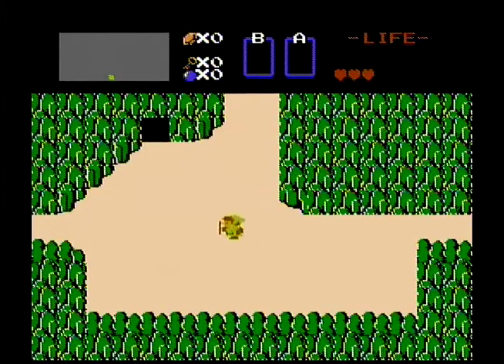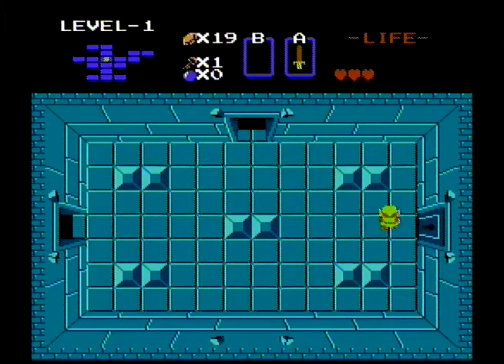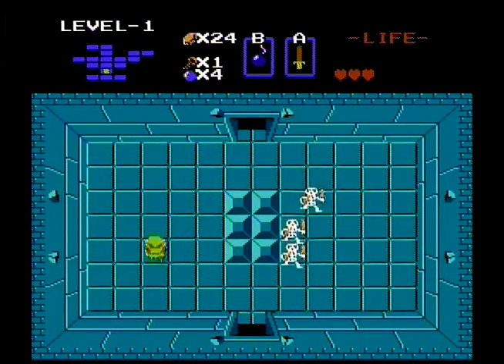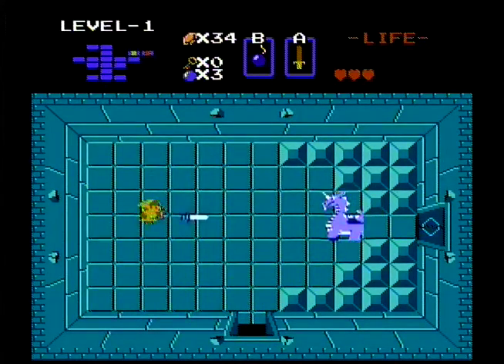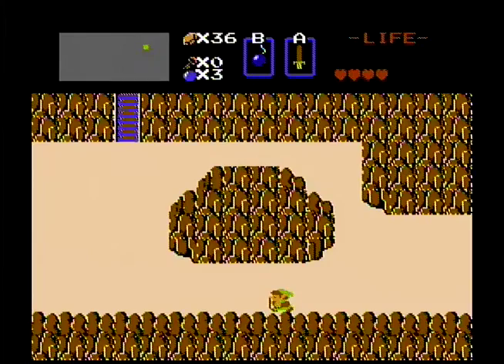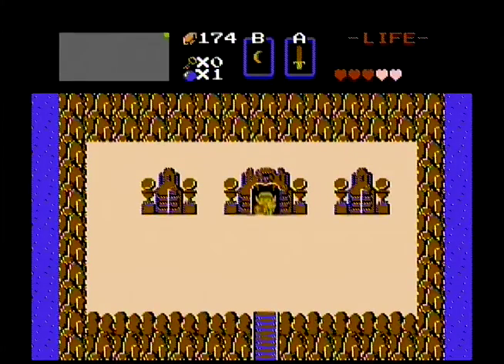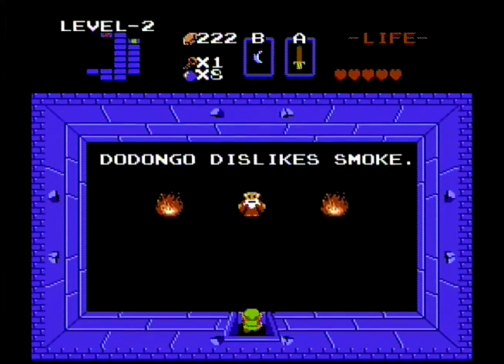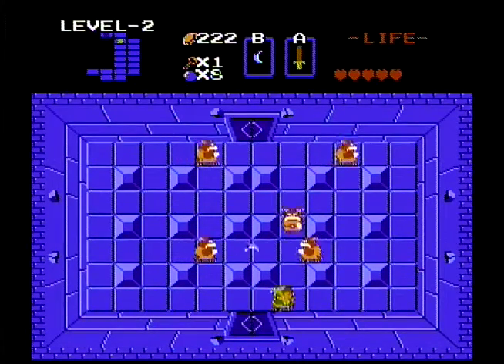The Legend of Zelda (NES) Gameplay & Full Walkthrough of Level 1 & 2 Dungeons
Let's play the classic The Legend of Zelda on the Nintendo NES.  We are playing this on a classic toaster console, so their will be some glitches while playing.  We are combining the first two levels of the game into one video.  As these first dungeons are pretty easy and quick to defeat.  These levels maybe easy, but we need to be strategic about how we play to set us up for success to complete our quest.

Don't Forget guys, if you like the video please "Like, Favorite and Share" this video with your friends.